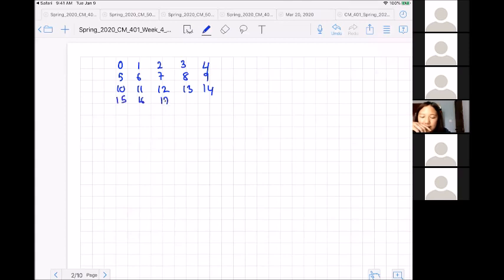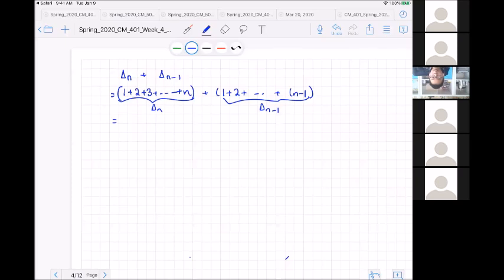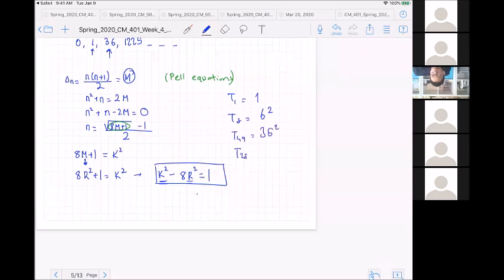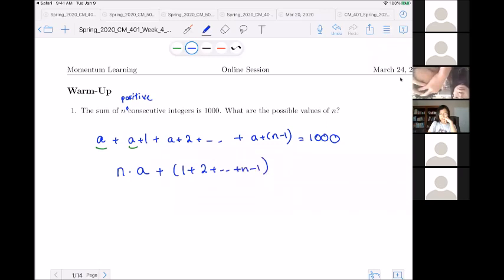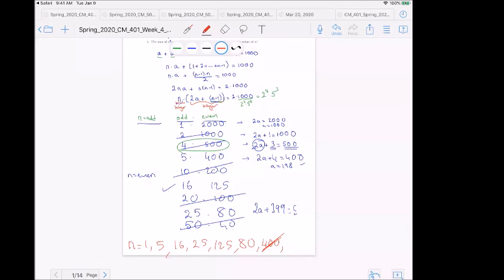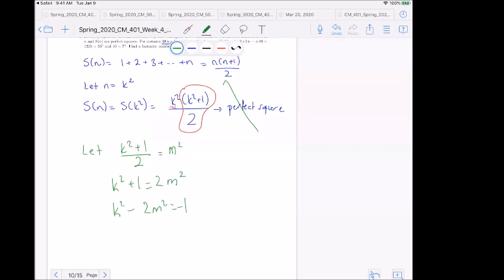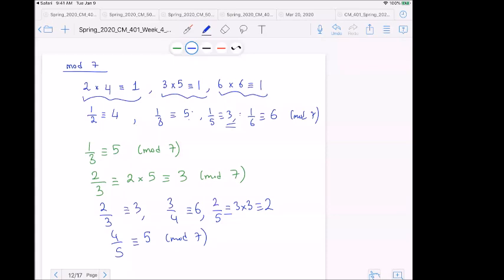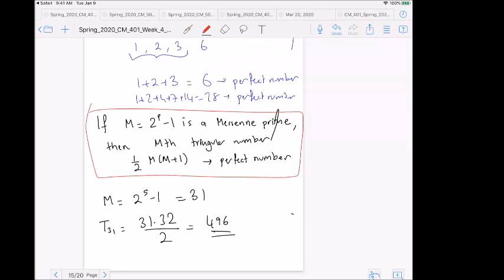(2020-03-24) The Primacy of Primes with Michelle Nal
Momentum Learning is an organization that provides online contest math training classes. Ms. Nal coached the Texas MathCounts Team, winning Nationals THREE TIMES in a row. Dozens of our students qualify for AIME and USAMO/JMO each year and as many as six of our students make MOP each year. Our Momentum teams have also won the overall sweepstakes at both February HMMT (2019 and 2020) and PUMaC (2019).

Tuesday classes are for students who have a mastery of basic algebra up through and including quadratic equations and mastery of basic geometry up through and including similarity. Materials are written for those who have experience in problem solving. Selected examples’ levels are similar to AMC10 and AIME. These sessions will be beneficial to advanced middle school and high school students.